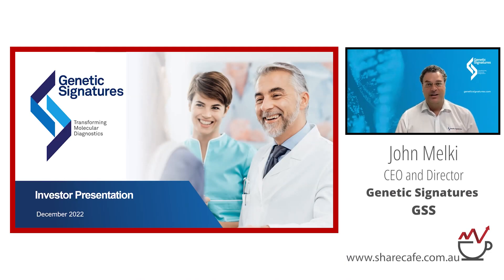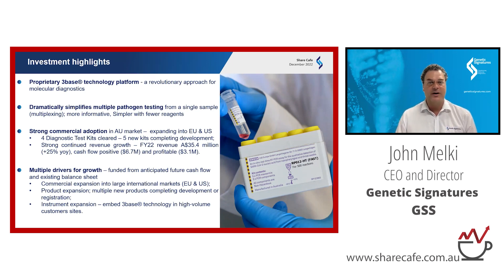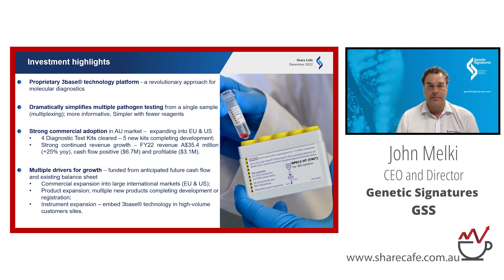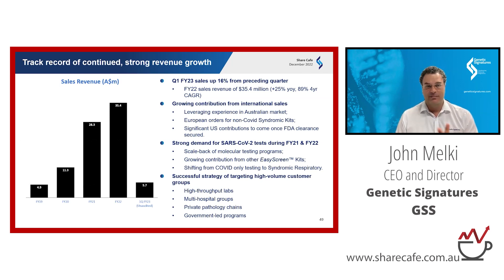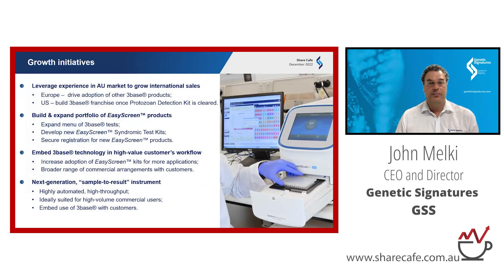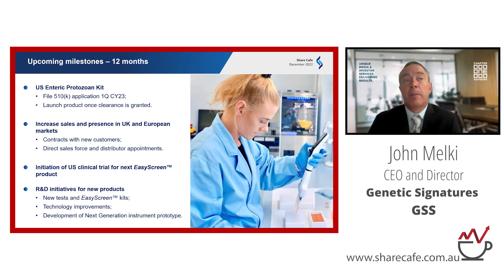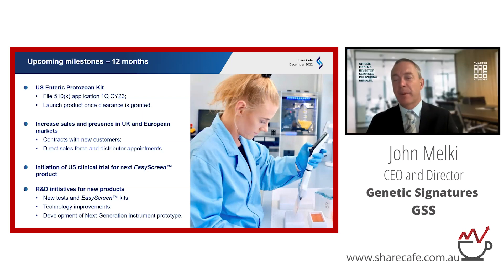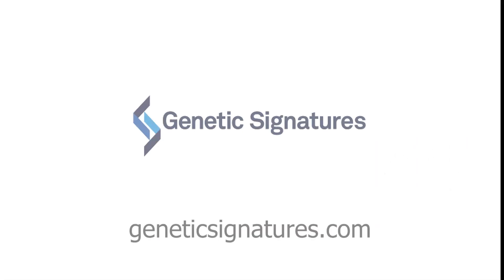Genetic Signatures (ASX: GSS) - webinar presentation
John Melki - CEO and Director - Genetic Signatures is a specialist molecular diagnostics (MDx) company focused on the development and commercialisation of its proprietary platform technology, 3base™.